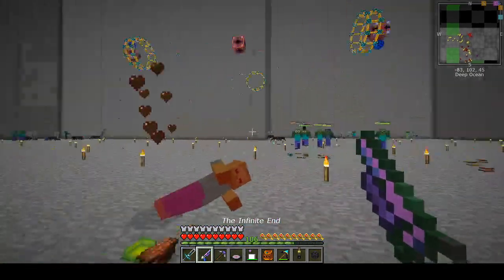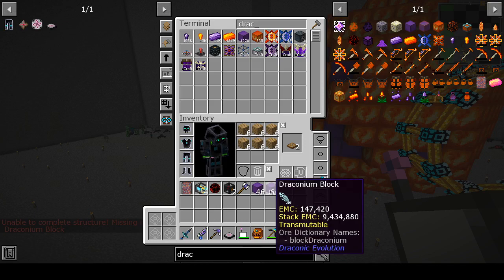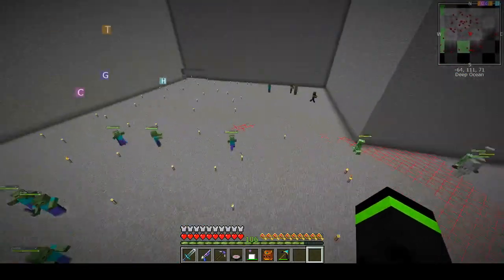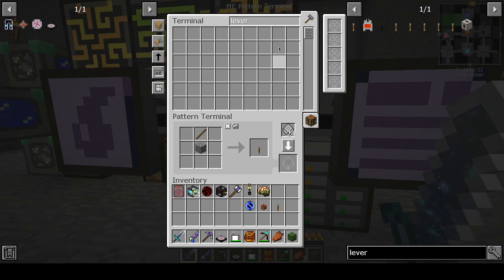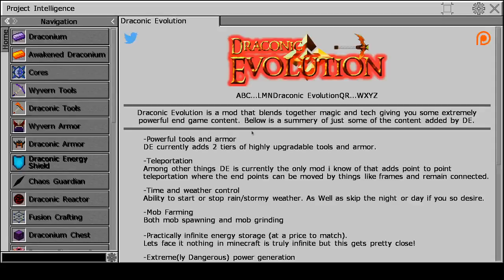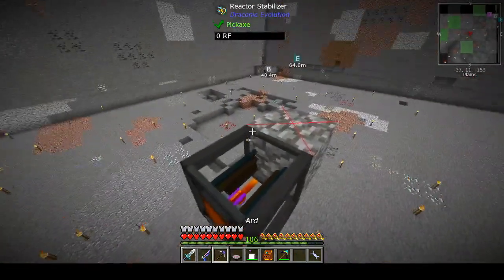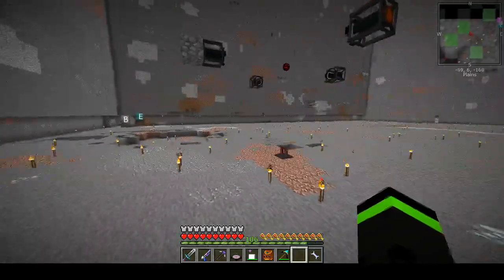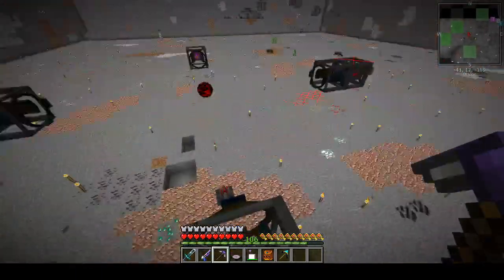Stoneblock 2 Ep #92 Setting up Some Power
Stoneblock 2 is by the FTB Team!